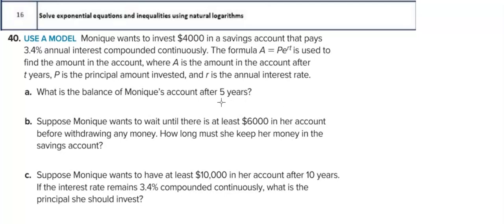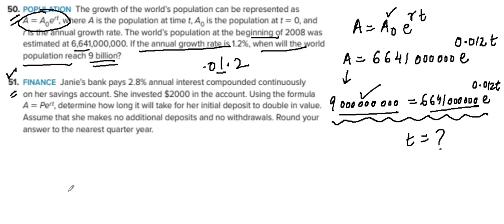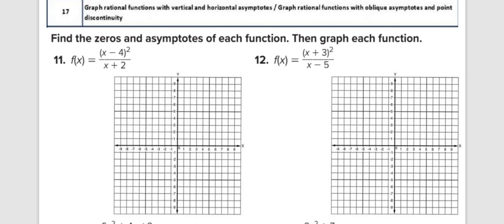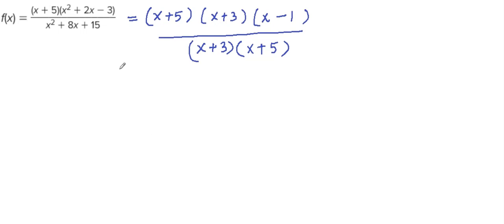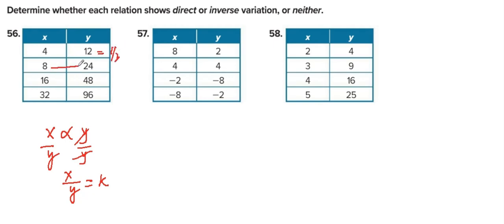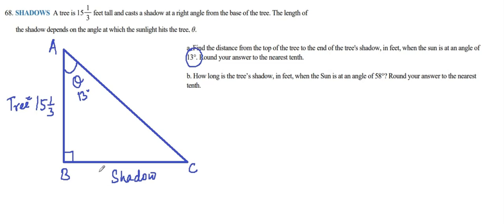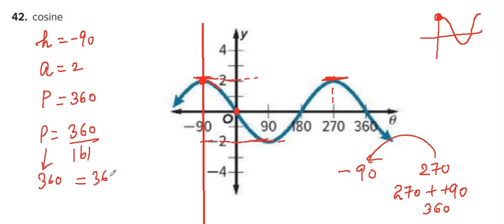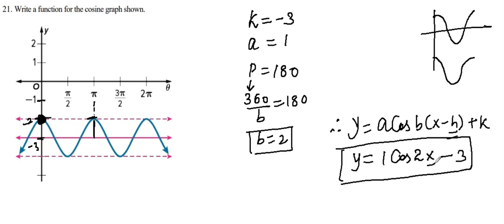TERM-2 VIDEOS GRADE 10 FRQ